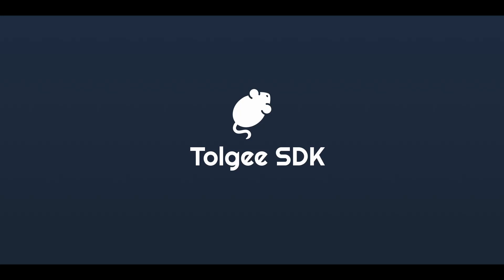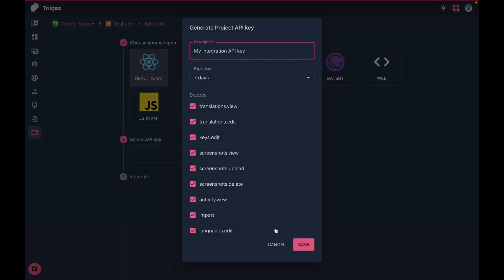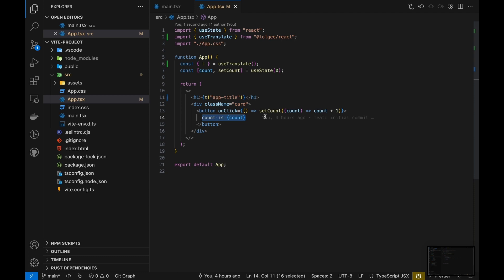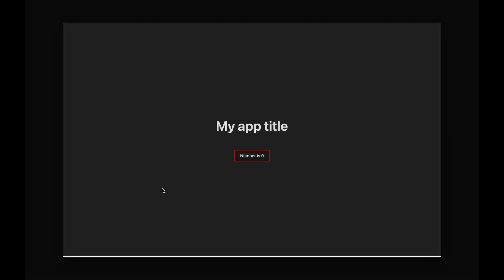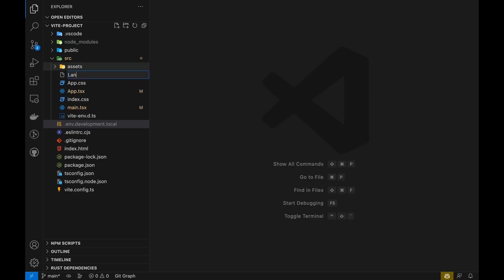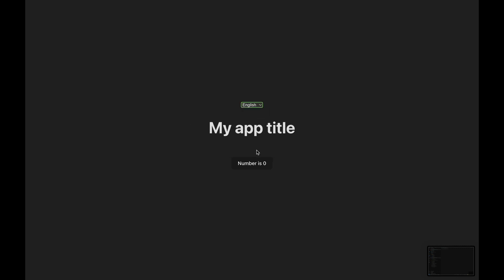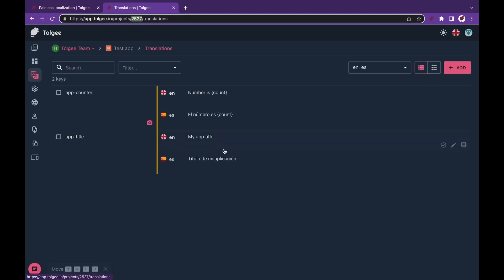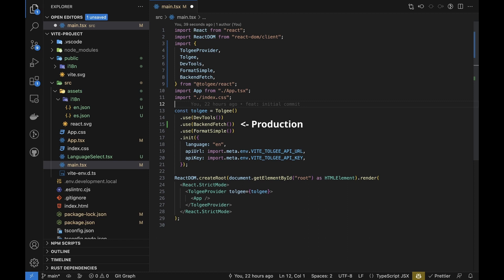Tolgee SDK integration: Easy React App Localization (i18n) & In-Context Translating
Learn how to integrate Tolgee SDK into your app.
Tolgee SDK provides functionality of i18n library and helps you with formatting, interpolation, or language detection. It also serves as a bridge to Tolgee Platform through in-context translating, which allows you to generate one-click screenshots and edit translations directly in your app.

Tolgee is an open-source developer & translator-friendly web-based localization platform.